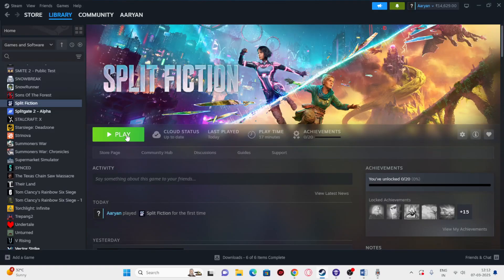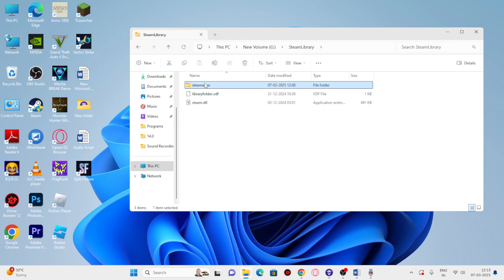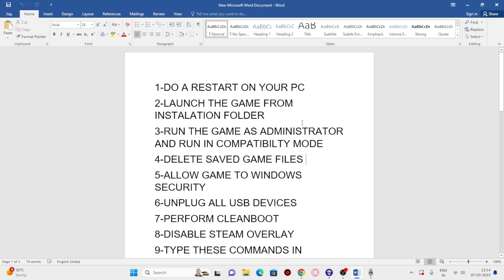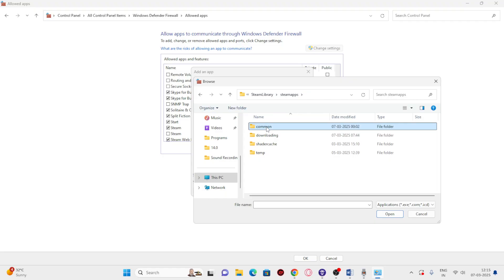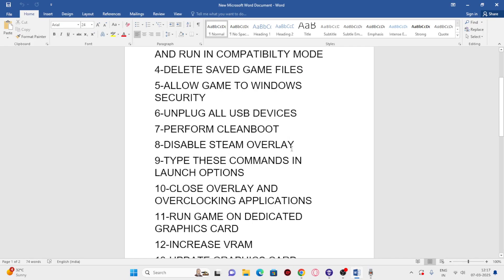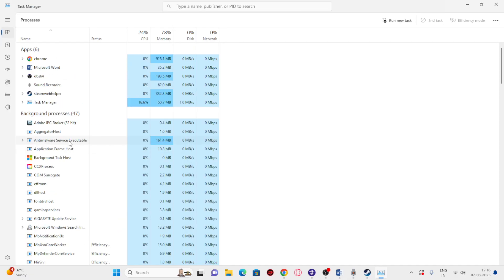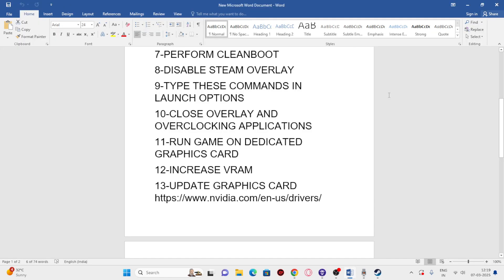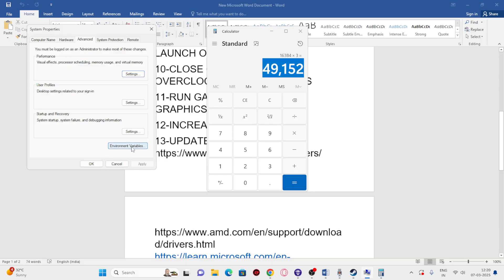How to Fix Split Fiction Stuck on Loading Screen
Is Split Fiction stuck on the loading screen? Don’t worry! In this video, I’ll show you step-by-step fixes to resolve this issue and get you back in the game.

Steps in this video :
1-DO A RESTART ON YOUR PC
2-LAUNCH THE GAME FROM INSTALATION FOLDER
3-RUN THE GAME AS ADMINISTRATOR AND RUN IN COMPATIBILTY MODE
4-DELETE SAVED GAME FILES
5-ALLOW GAME TO WINDOWS SECURITY
6-UNPLUG ALL USB DEVICES
7-PERFORM CLEANBOOT
8-DISABLE STEAM OVERLAY
9-TYPE THESE COMMANDS IN LAUNCH OPTIONS
10-CLOSE OVERLAY AND OVERCLOCKING APPLICATIONS
11-RUN GAME ON DEDICATED GRAPHICS CARD
12-INCREASE VRAM
14-VERIFY GAME FILES
15-UNINSTALL AND REINSTALL THE GAME
16-CONCLUSION